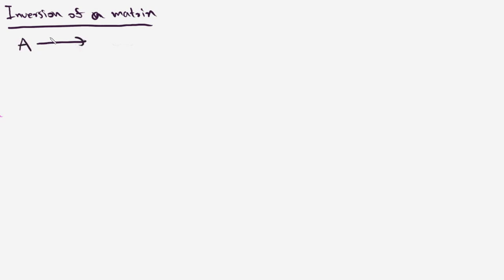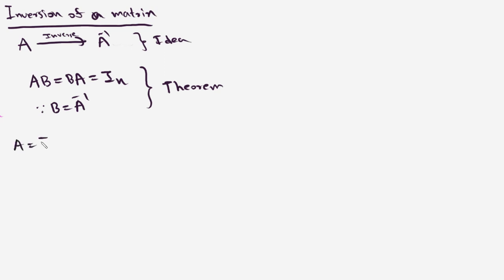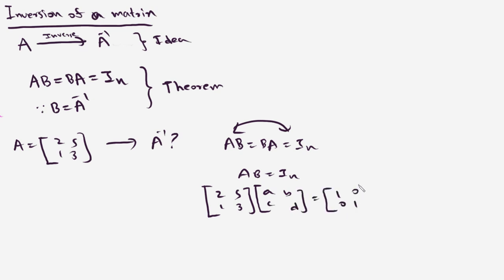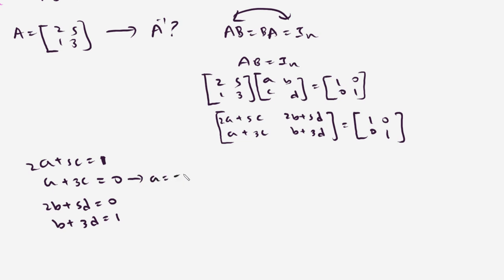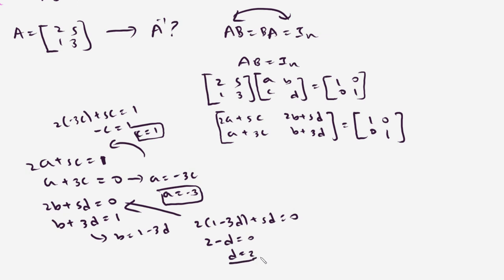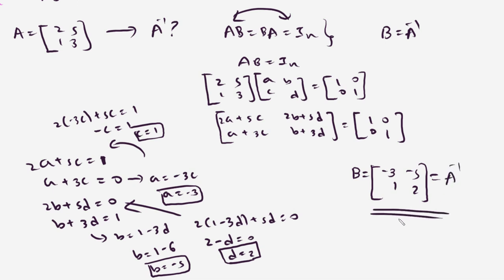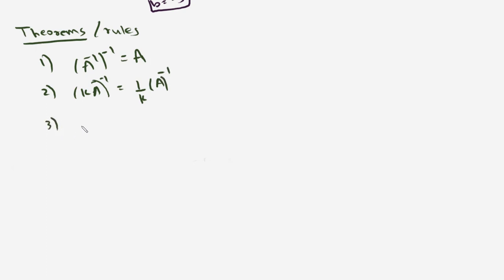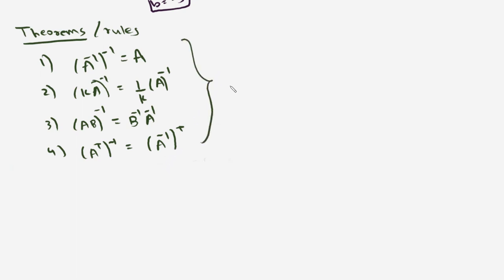4.5 Inverse of a matrix